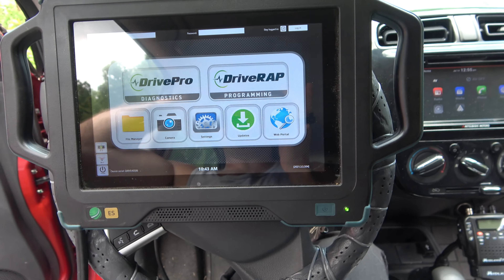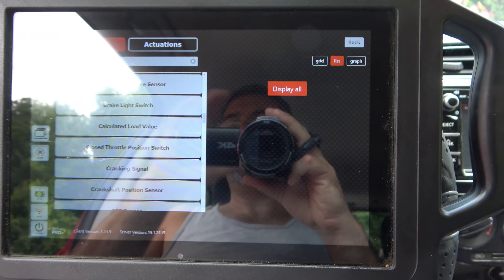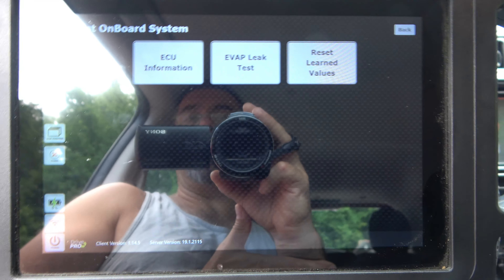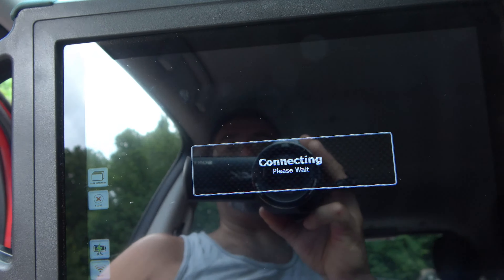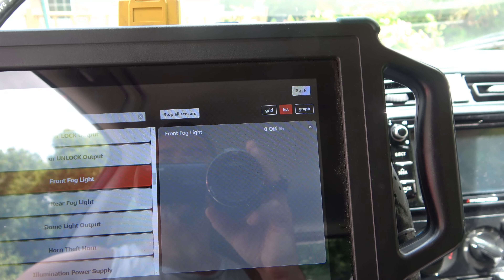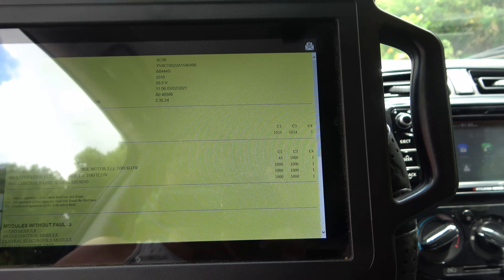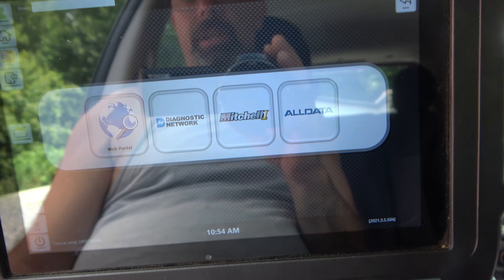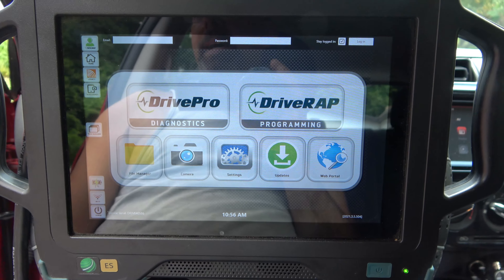DrivePro ES Pro Level Scan Tool. Let's take a look at this high end tool from DrivePro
This is a tool that I had a chance to try out over the summer when we were looking for a new primary scan tool for the shop. While we ended up going with another brand, this one stood out as being an excellent option for euro cars.